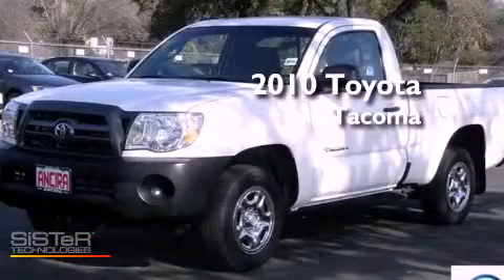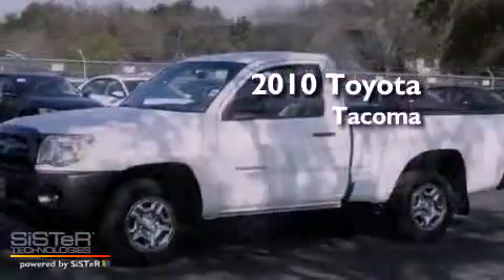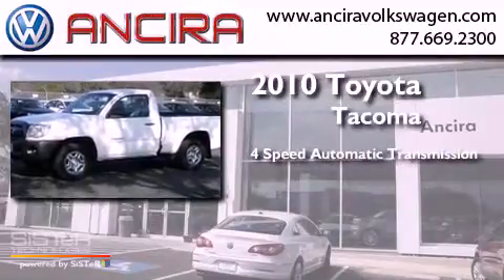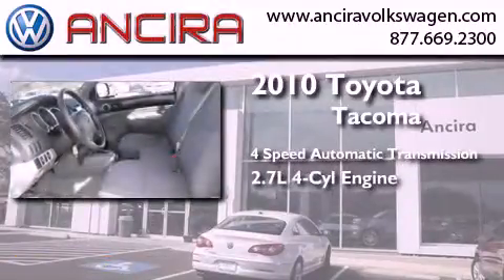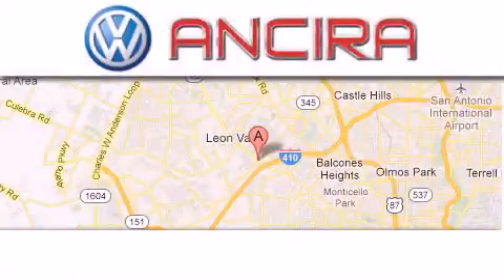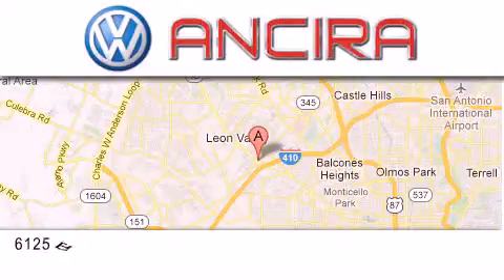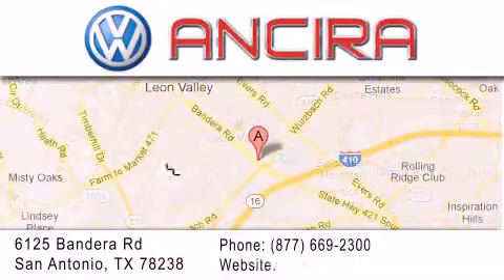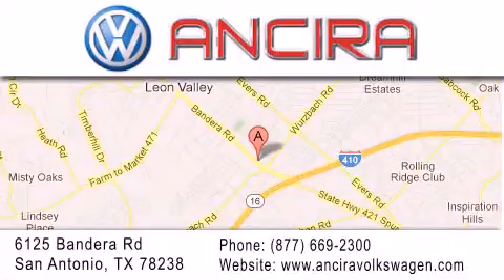2010 Toyota Tacoma San Antonio TX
Year : 2010
 Make : Toyota
 Model : Tacoma
 Engine : 2.7L 4 cyls
 Trans . : Automatic 4-Speed
 Exterior : Super White
 Miles : 52,040
 Interior : Graphite w/Fabric Seat Trim
 Stock : V621068A